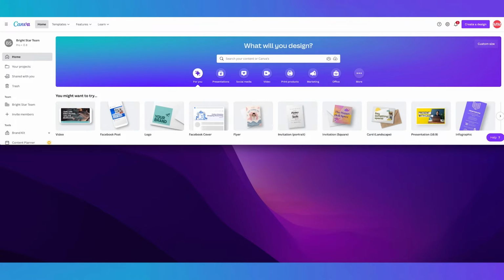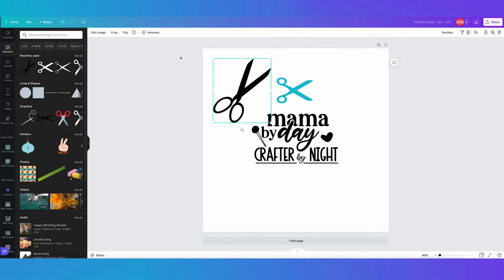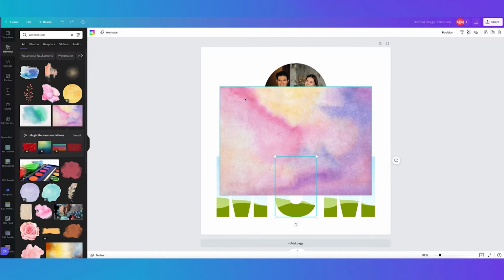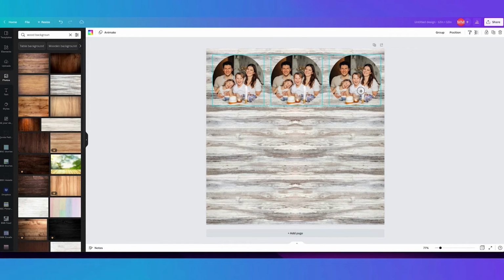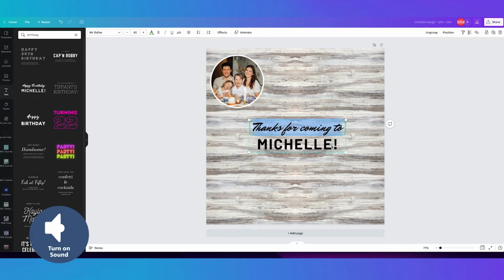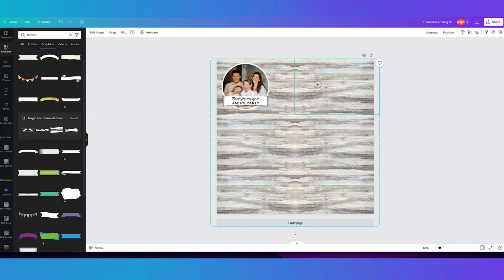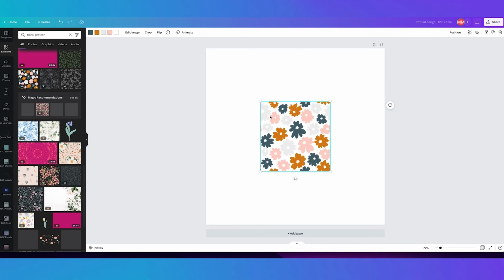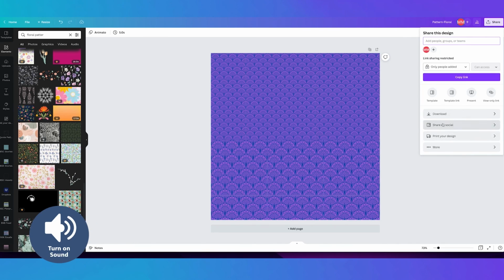Canva for Beginners - Basics, Repeat Patterns, and SVGs by Bright Star Crafters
🛍 Upload your own Design and Make Custom Vinyl and Sublimation Paper! Use it to make one-of-a-kind mugs, t-shirts, and more on 🇦🇺

⏯ Contents of this video:
00:00 - Intro
00:14 - Canva Pro Account Features
00:54 - Create a design
01:28 - Left-hand Navigation Bar walkthrough
01:48 - Upload an SVG
03:18 - Add elements to your design
05:04 - Add photos to your design
05:58 - Use of frames
09:18 - Change background
11:20 - Design
19:15 - Layout design
21:50 - Download design
23:33 - Design a repeat pattern
24:22 - Layout pattern
26:45 - Download design